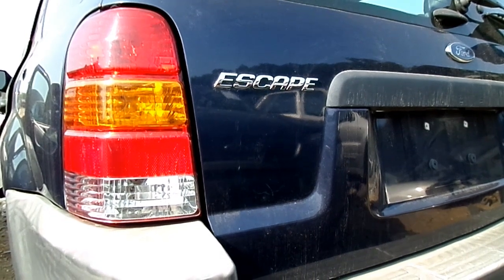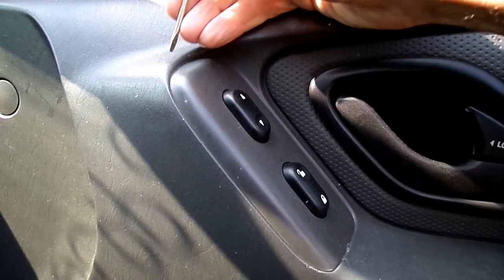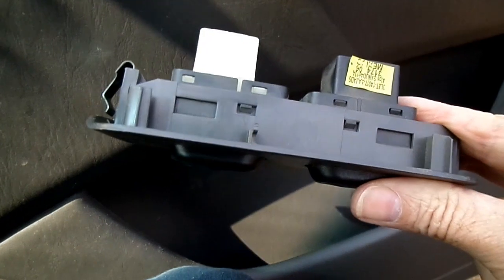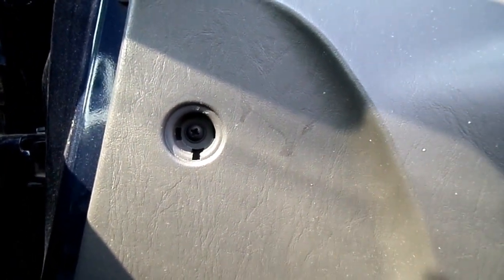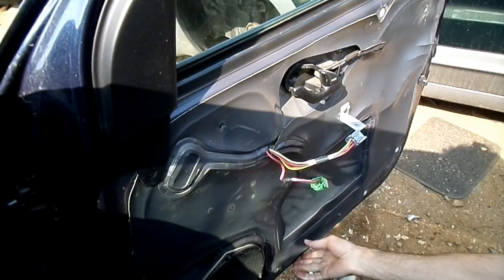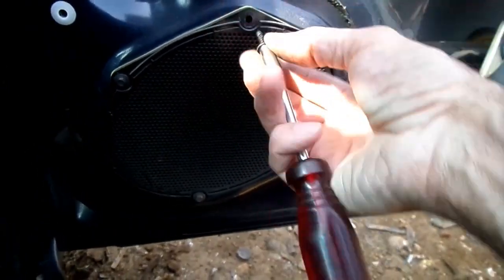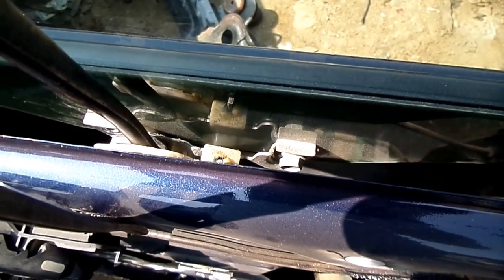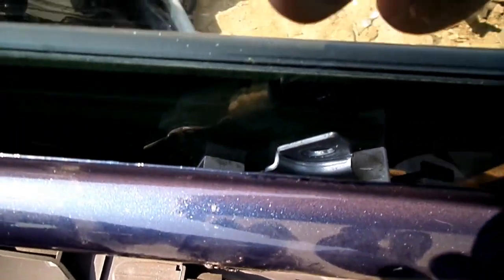Ford Escape Window Motor & Regulator Removal